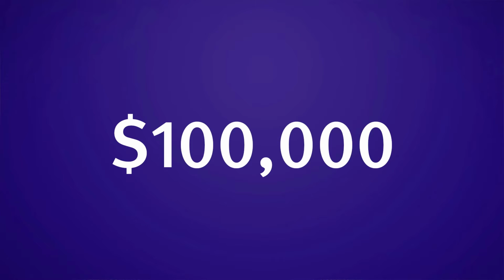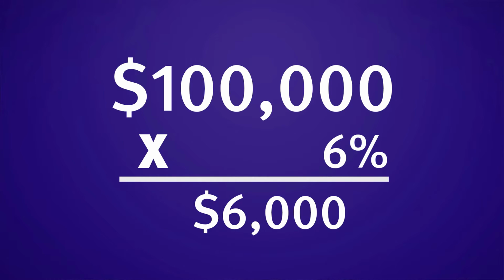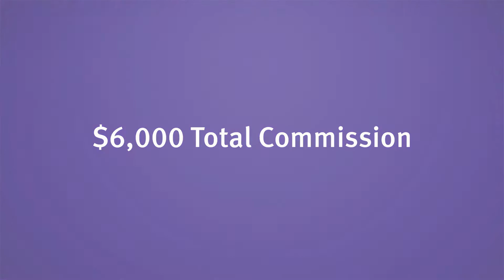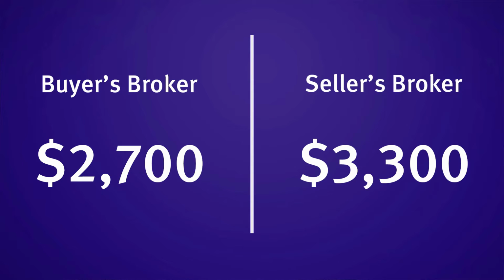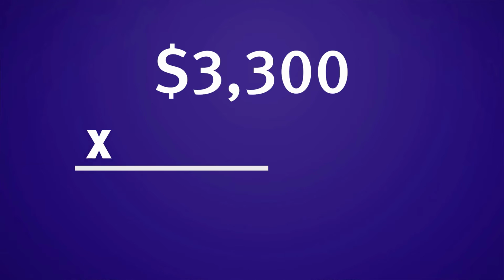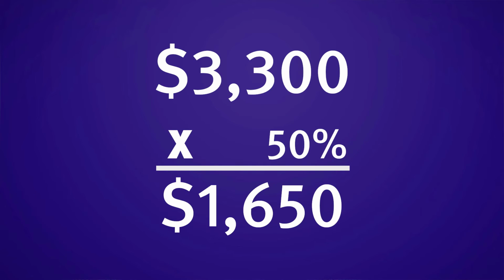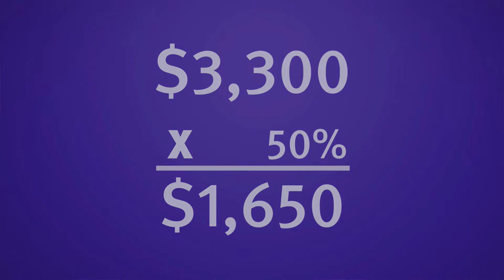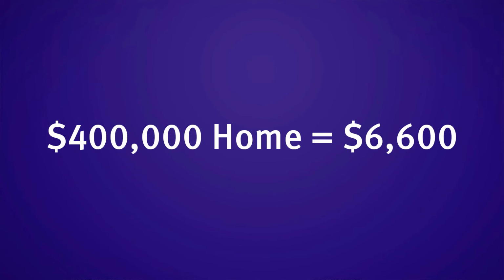Toby Talks: What is a Real Estate Agent's Salary?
Curious about what type of income you could expect as a real estate professional? Toby details all of the factors that influence the annual earning potential of a real estate professional.